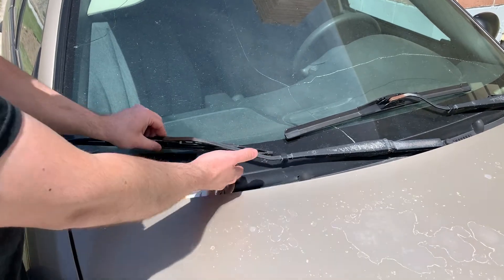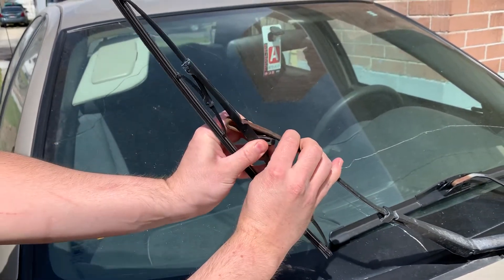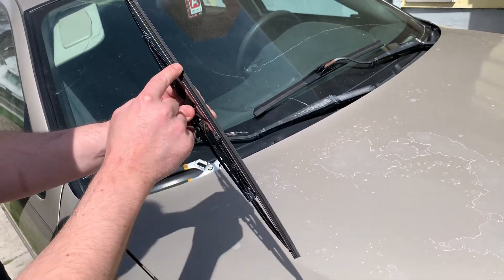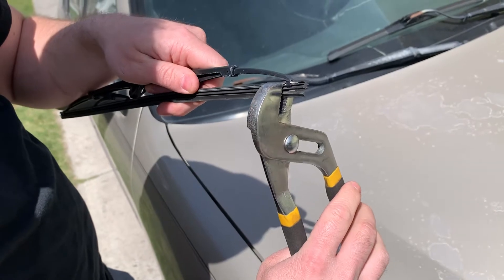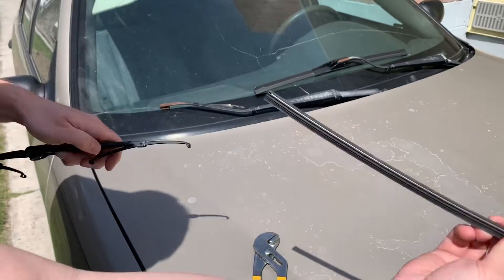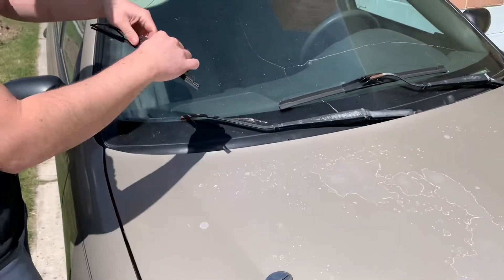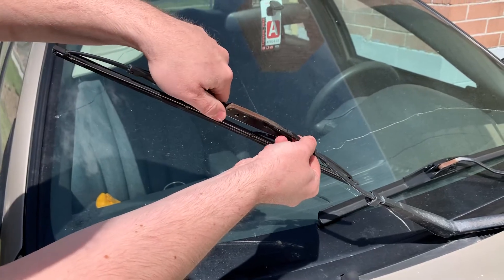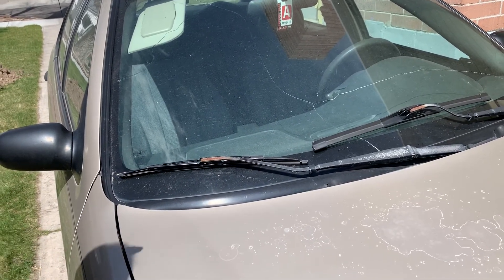How to Change a Wiper Blade